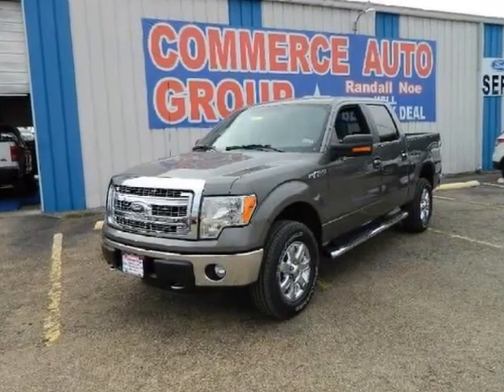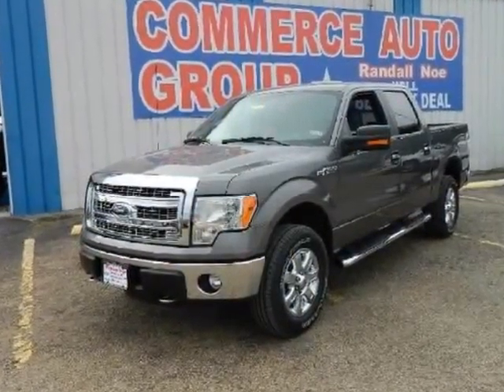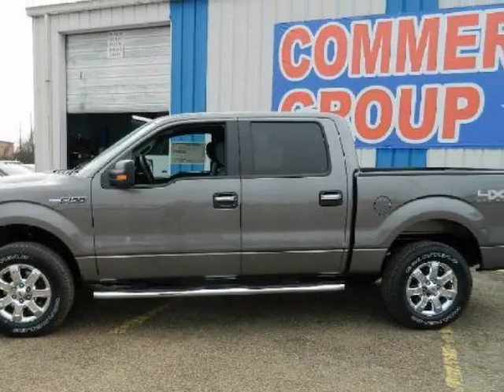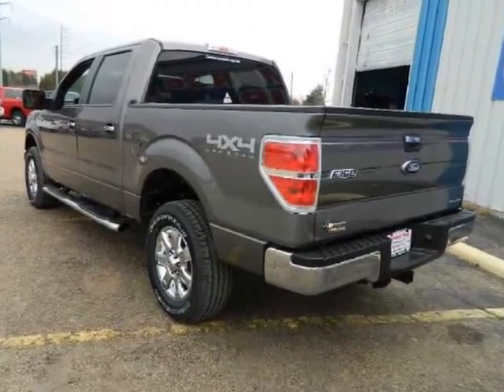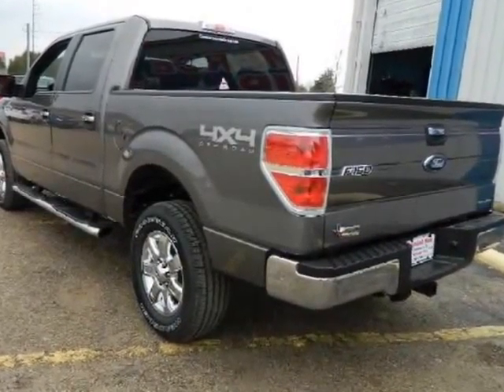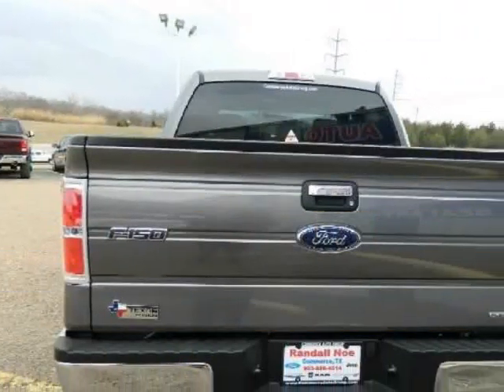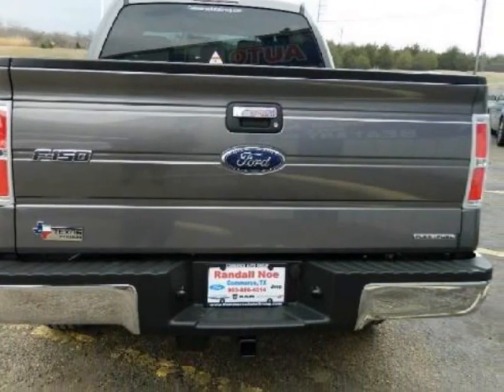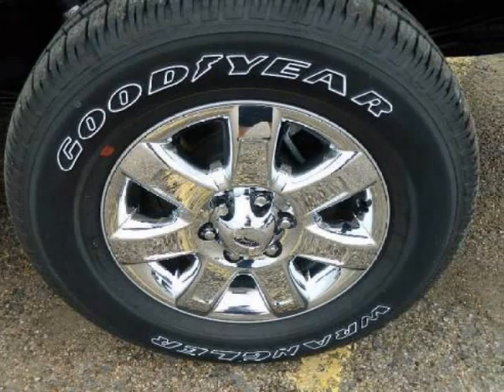2014 Ford F-150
2014 Ford F-150 4WD SuperCrew 5-1/2 Ft Box XLT
VIN: 1FTFW1EF7EKD51348

We think you will love this NEW 2014 Ford F-150 4WD SuperCrew 5-1/2 Ft Box XLT.It comes fully equipped with Abs (4-Wheel), Advancetrac, Air Conditioning, and many other features.We are proud to offer great financing options on new vehicles.